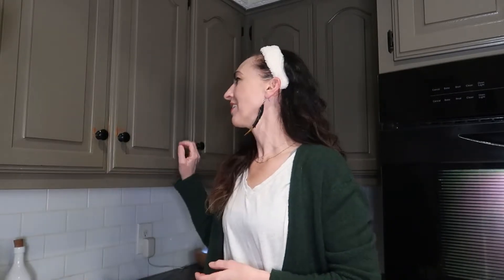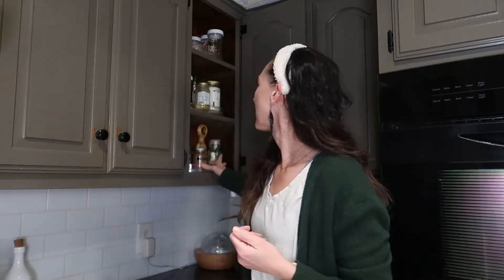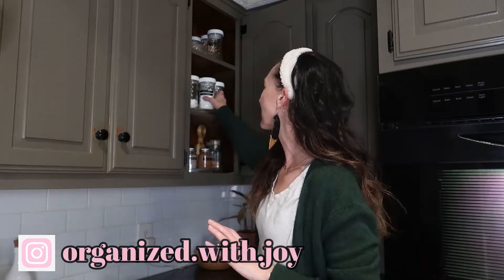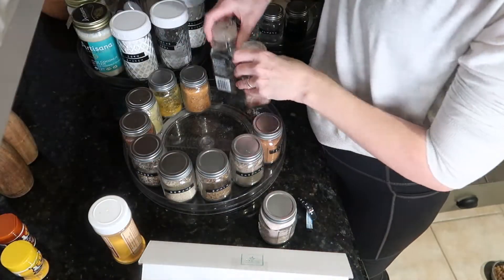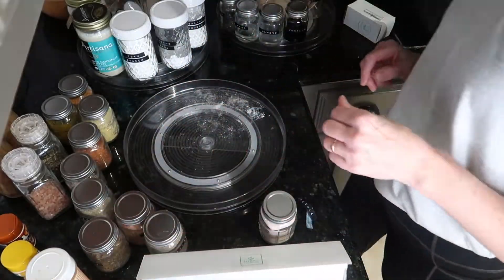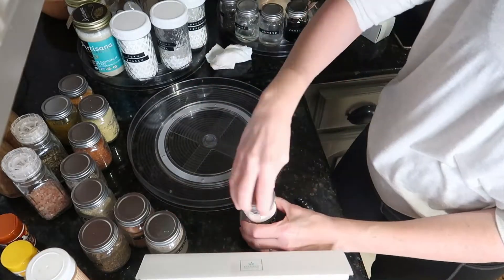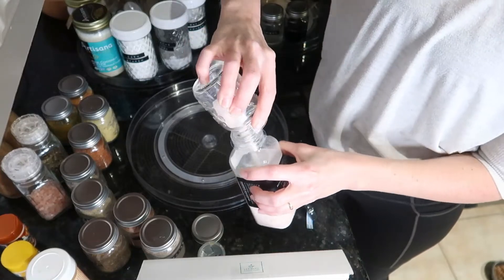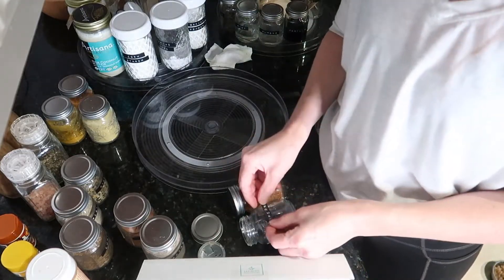LEVELING UP MY SPRINKLE TOP SPICE JARS | TALKING ABOUT ONLINE PRIVACY | THOUGHTFUL THURSDAY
In today's video I am sharing the process of leveling up my sprinkle top spice jars! While I do that I wanted to chat about online privacy for this Thoughtful Thursday video!

My name is Joy. I’m a mom of three older kids - my oldest just graduated from college, my middle is in college, and my youngest is in high school. I have been a SAHM since my oldest was a year old, only having a couple different part time jobs over the years once all my kids were in school. I have also enjoyed volunteering with several non for profit organizations. About a year ago I started my own business doing in home organization here in Austin, Texas as a professional organizer! I want to share some of the tips and tricks I learned from being a SAHM for over 20 years.

So lately I have just been thinking about privacy online. I think that anyone is free to share as much or as little as they want online, however I have been thinking about how everything I share is out there forever. Even if I take it down, someone could have saved or copied my content (realistically less likely with how small my channel is, but I’m speaking generally.) I think a lot of people who do not have a YouTube channel don’t think about the fact that most YouTubers are only sharing a small portion of their life with you. For me, I started this channel to market my organizing business and to inspire others to get organized by sharing how I organize spaces. I did not start my channel to share my personal life - like vlogs, or my family, or anything personal that might be going on with me.

Sometimes this gets difficult for me if I am going through a difficult time in my personal life, it’s hard for me to ignore that and share surface level stuff, because in my real life, with my friends I am very vulnerable and authentic. But I just keep coming back to the fact that this is not why I started my channel.

It is interesting though when YouTubers, especially those with bigger channels, share about their personal life. I think often we connect with them through perhaps a common experience - making us feel like we know them. I am trying to find that balance of sharing specific parts of my life without sharing deeply personal things. I’m trying to find the balance of being authentic and relatable without having to spill my guts!

Admittedly, I can be an all or nothing type person when sharing with friends. I will either tell them very little, or they will get my entire life story, so this balance thing is tough for me!

I also want to protect my children’s privacy. Although they are all technically adults, I still feel like they should have the right to decide what is public on the internet. I always ask them if they appear in a video, or if I am going to show their space, like their rooms. I’m actually really thankful I don’t have young kids and have to navigate protecting them while realizing they are a part of everyday life and may appear in a video.

I guess in a sense these Thoughtful Thursday videos are a place where I can open up and talk about issues in a way that you are able to get to know me a little better. Like I said, I am just trying to find a balance because I have definitely connected with YouTubers when they were brave enough to share their stories, yet I’m cautious to not exploit any life stories or situations for views if that makes sense!

I would love to hear your thoughts on this. If you have some sort of platform - on YouTube, Instagram, or FaceBook, how do you decide what to share? Have you thought about the ramifications of everything you share? Let me know down in the comments!